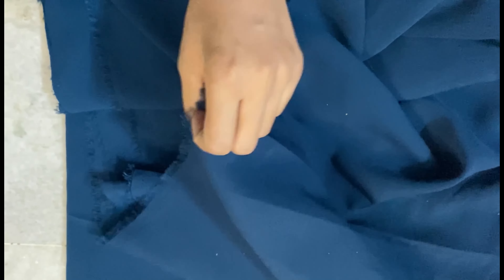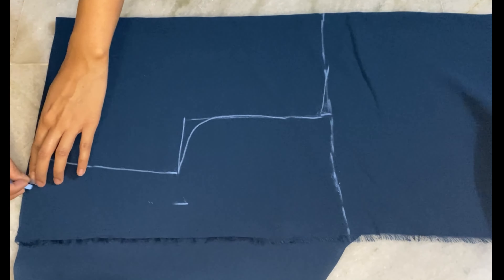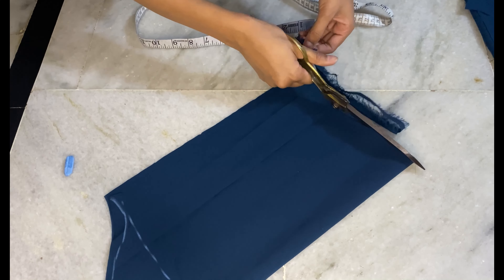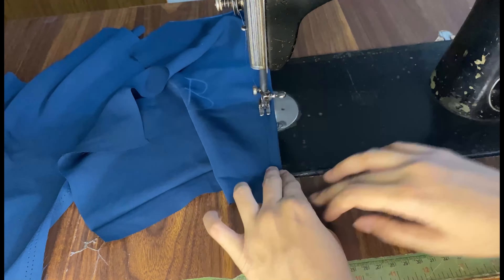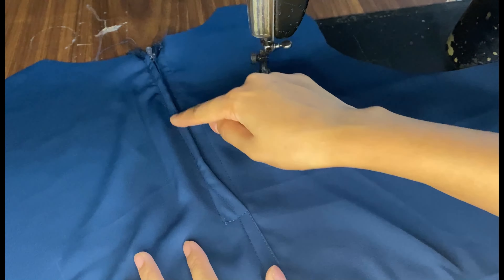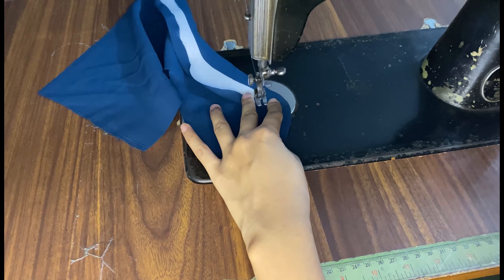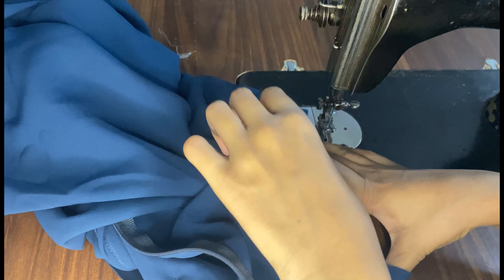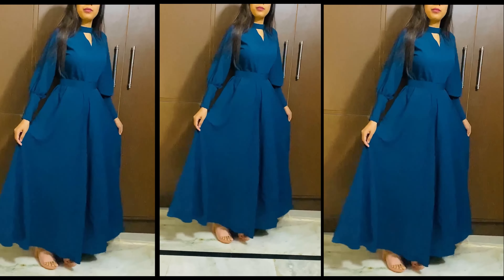Party wear Dress Design | Festive Dress Design Cutting And Stiching Full Tutorial | Trending Frock